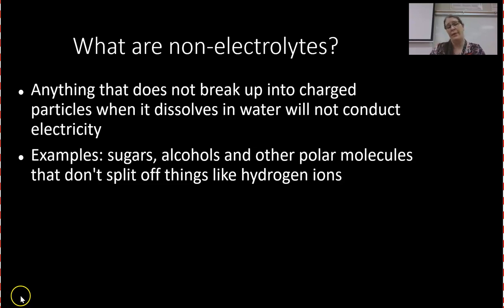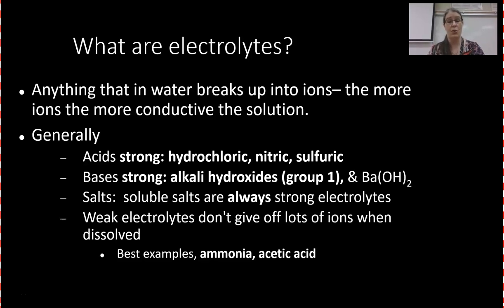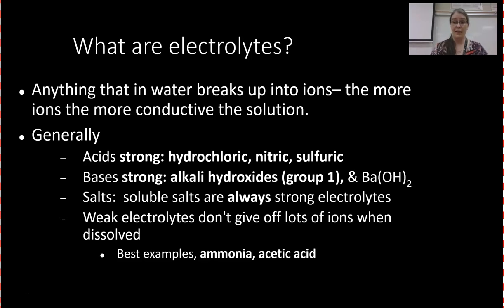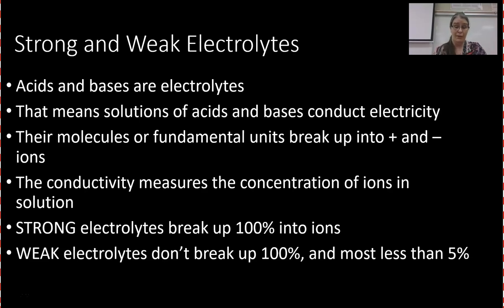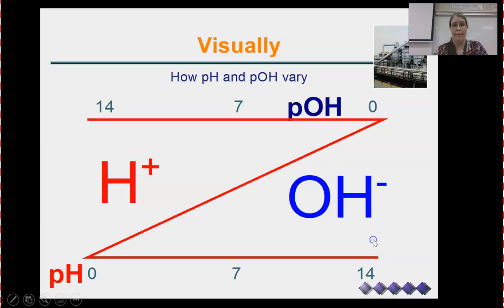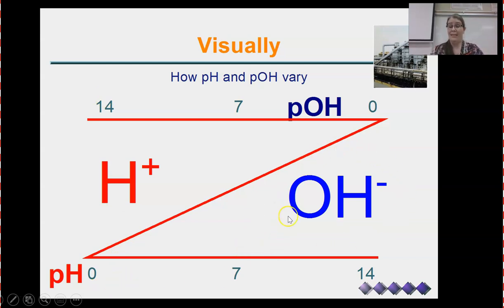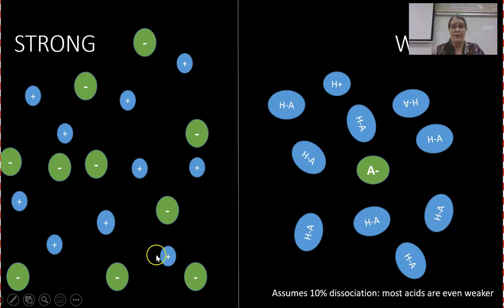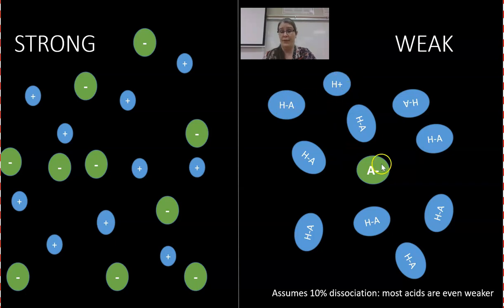Honors Acid/Base Post Lab